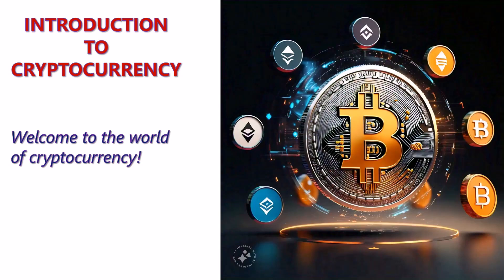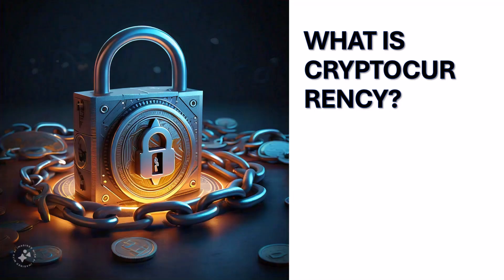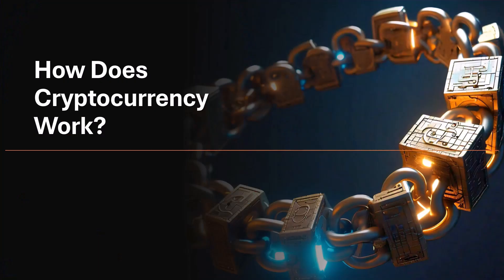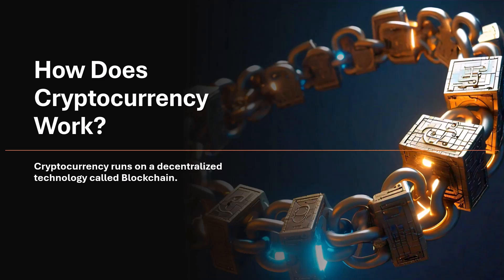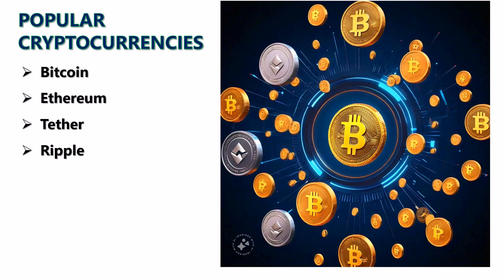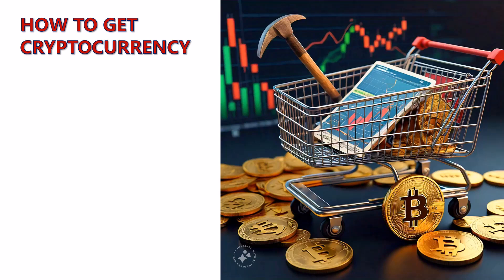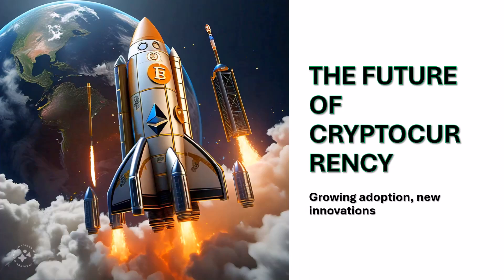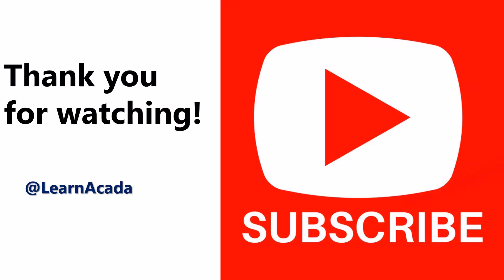Introduction to Cryptocurrency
Welcome to our introductory video on cryptocurrency! In this video, we'll take you through the basics of cryptocurrency and blockchain technology.
Whether you're a complete beginner or just looking to brush up on your knowledge, this video is perfect for anyone interested in understanding the world of cryptocurrency.